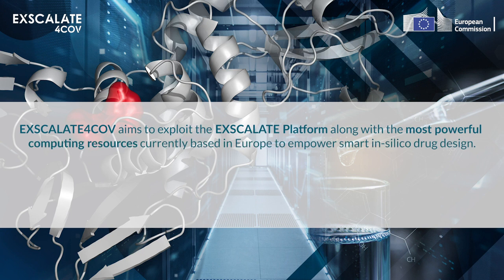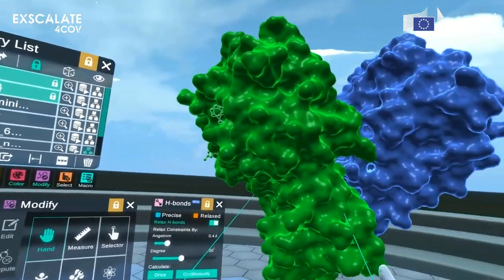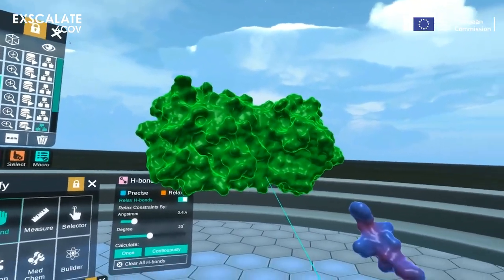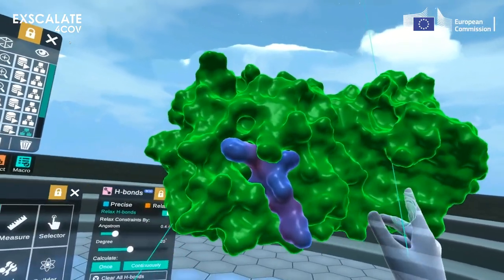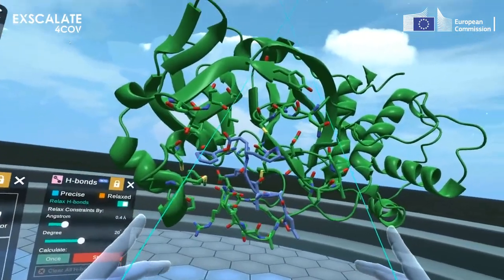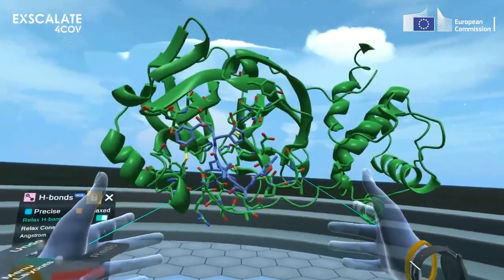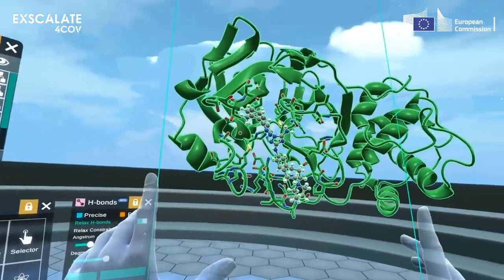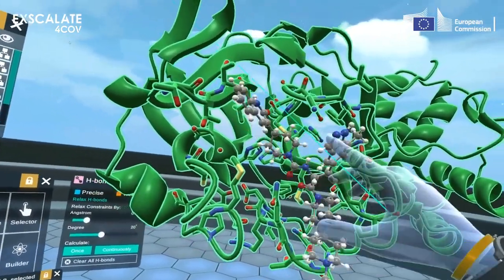EXSCALATE4COV - Molecular Design By Virtual Reality